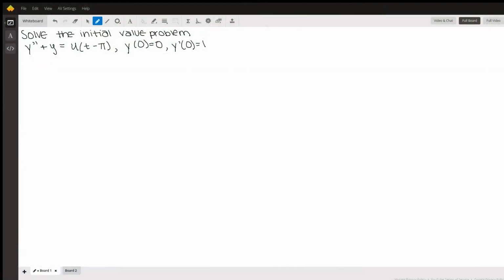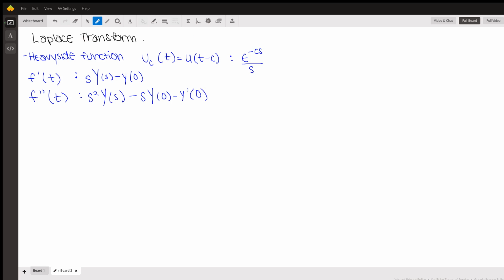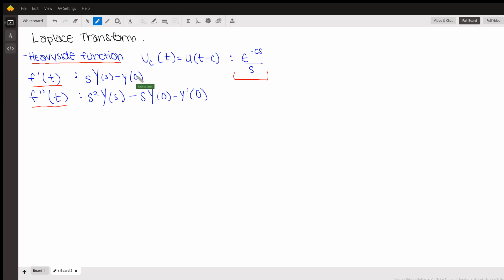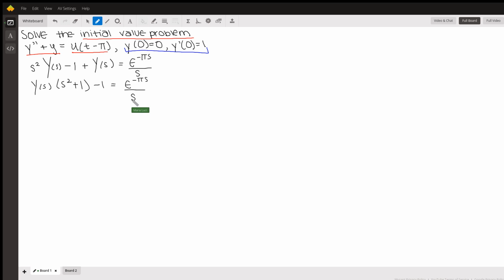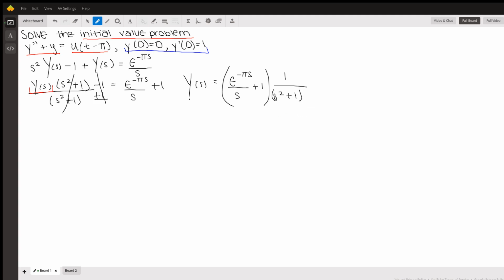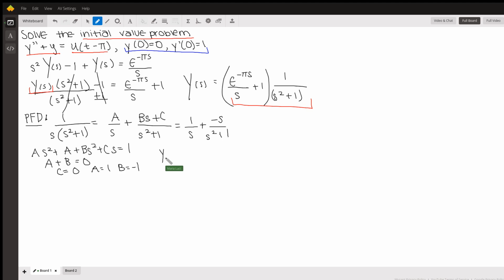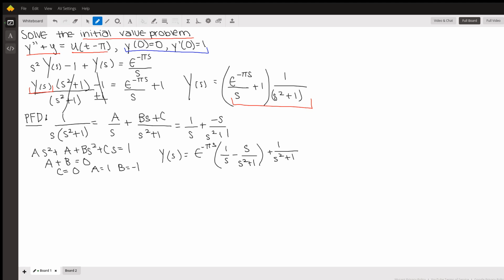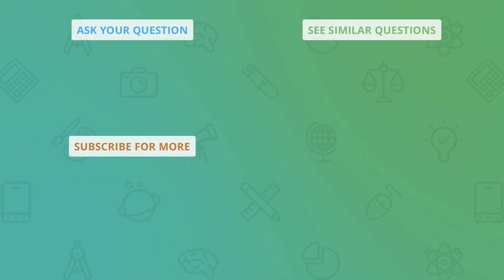Laplace Initial Value Problem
Question: Differential Equations- Laplace Transforms
Solve the initial value problem y´´+ y= u(t-π), y(0)= 0, y'(0)=1

Answered By:

Maria Lucia R.
Experienced SAT Math and Calculus tutor